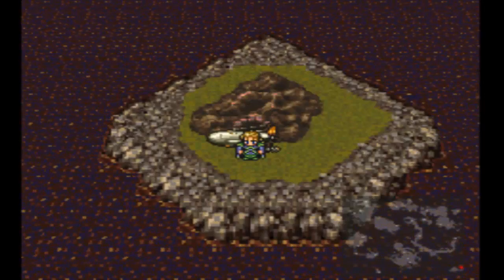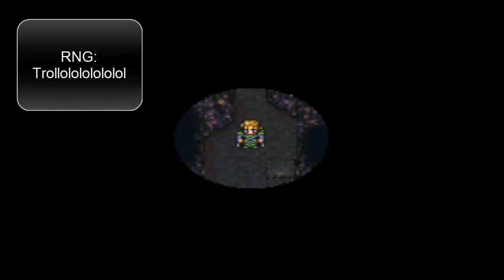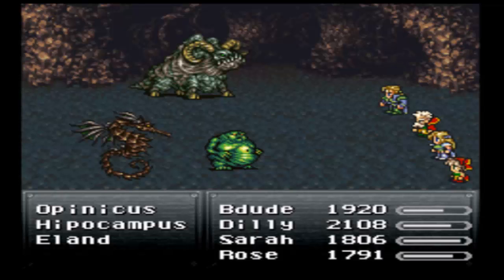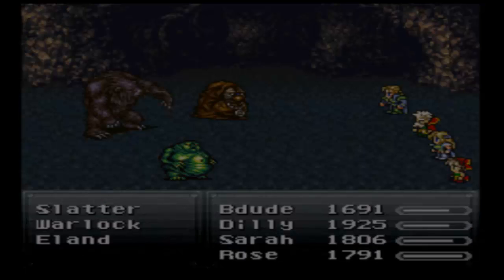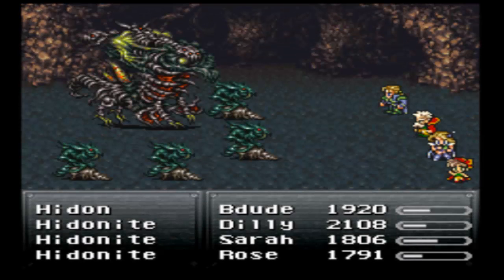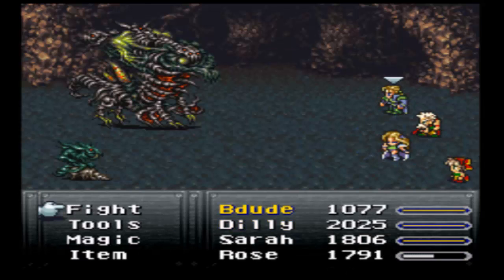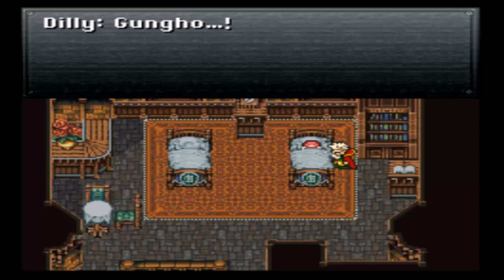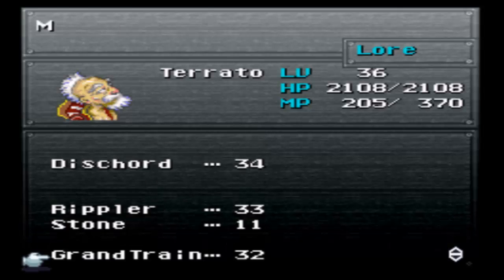Let's Play Final Fantasy VI! 71: A Thirst for Vengeance.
We tackle Ebot's rock to solve the problems of an old man and his artsy granddaughter.